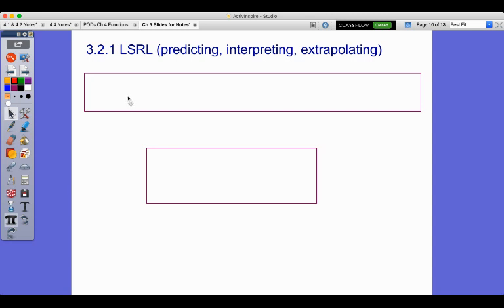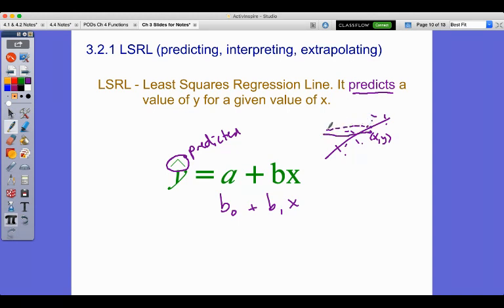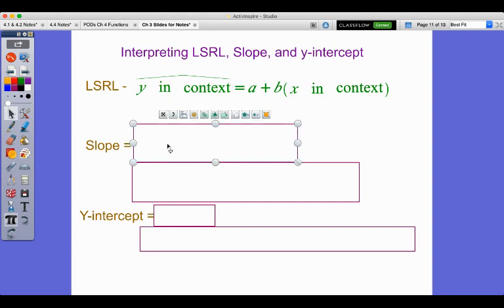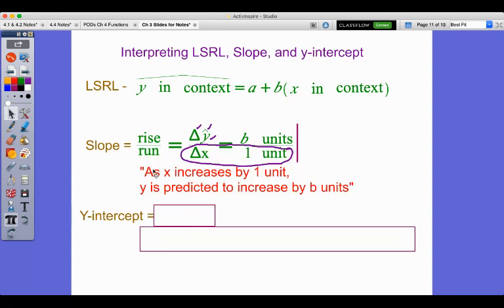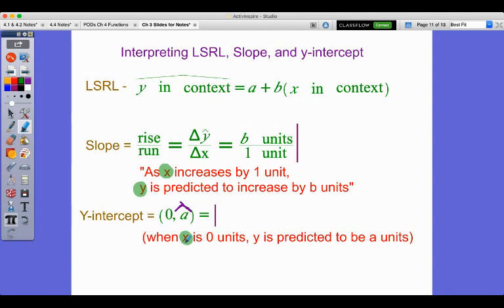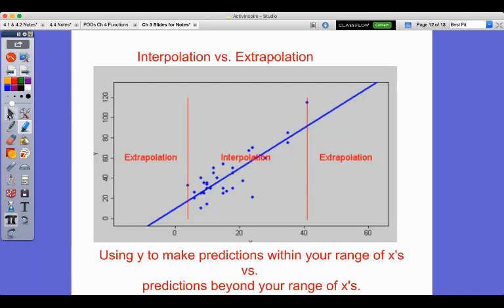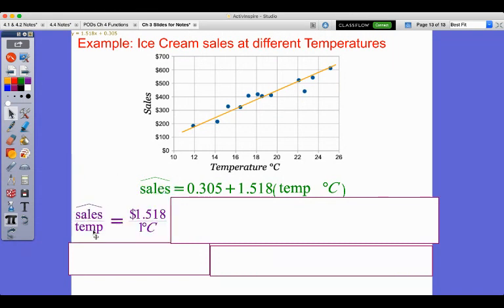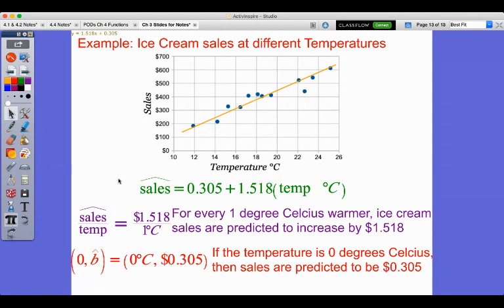3 2 1a LSRL